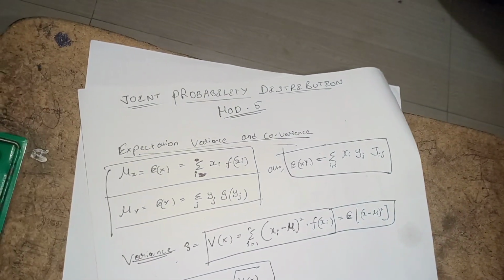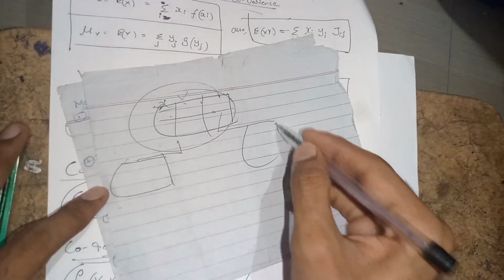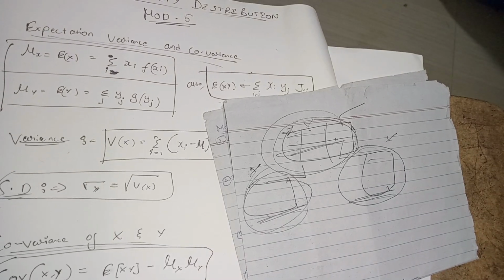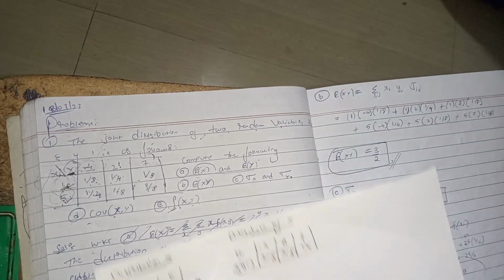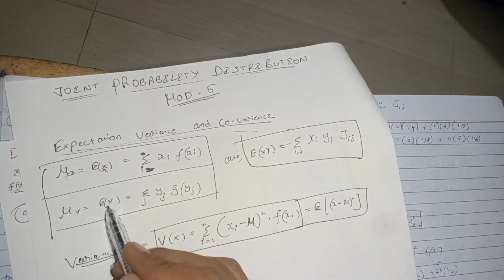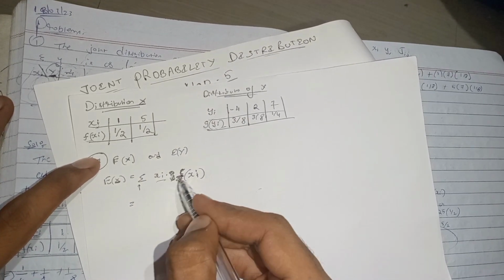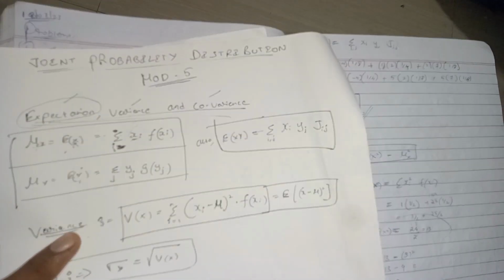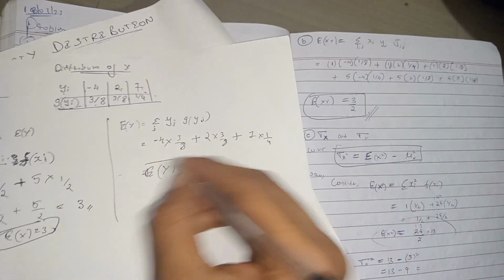Joint probability distribution (module -5), introduction with example